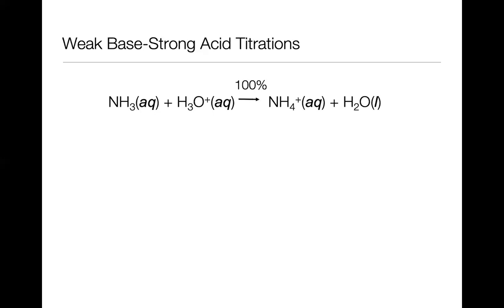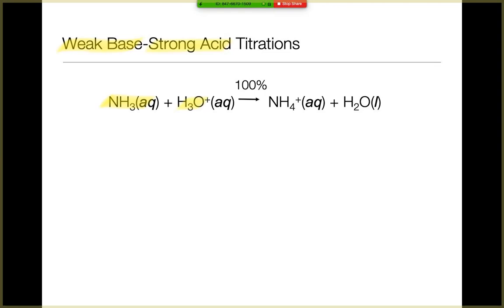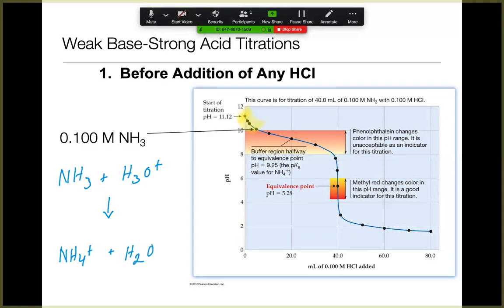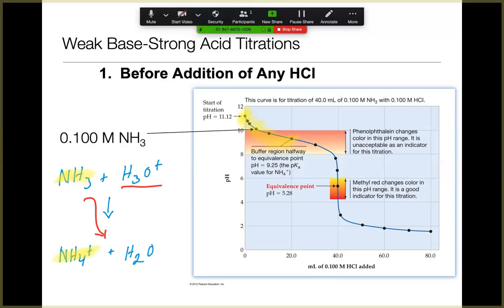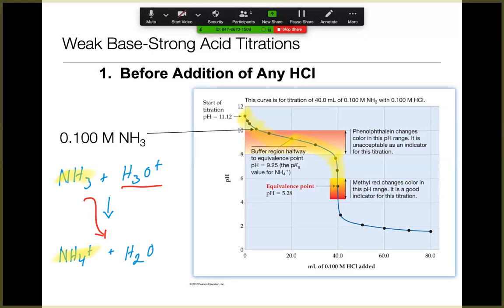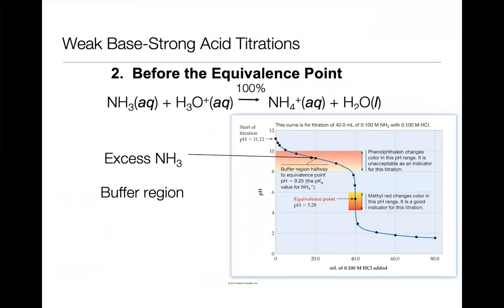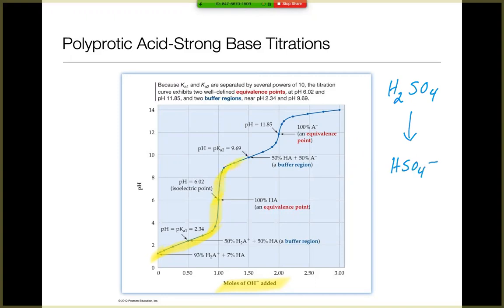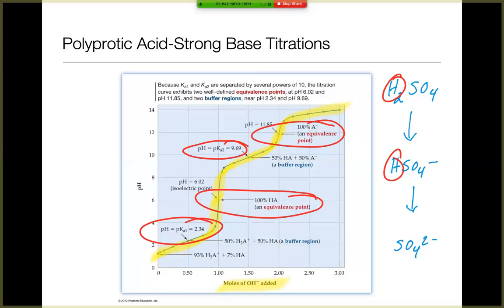CHEM 1102 - Titrations II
Weak Acid Strong Base, Polyprotic Acid titrations